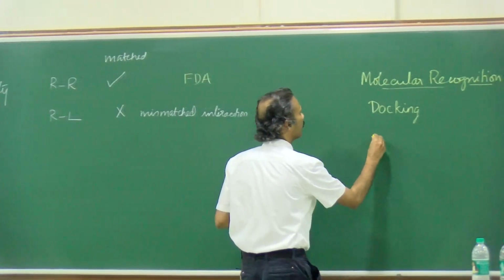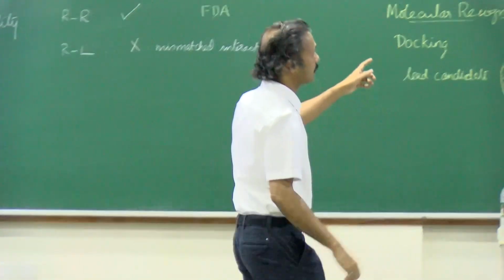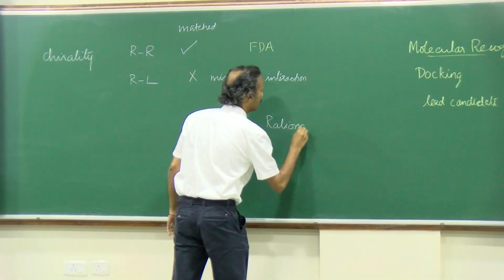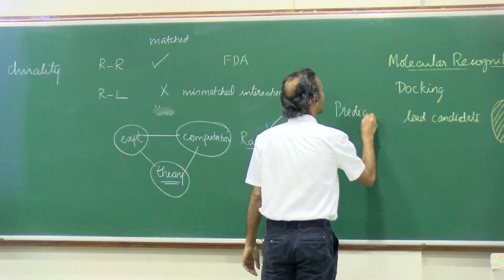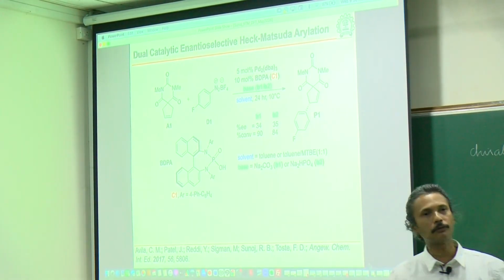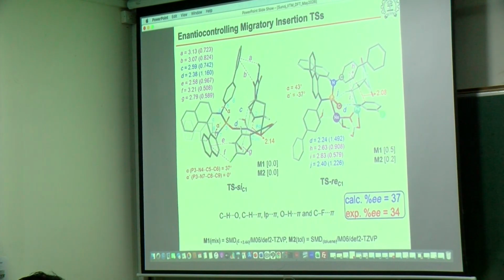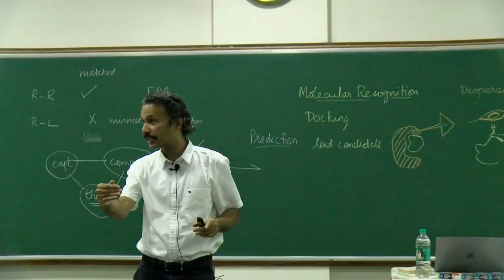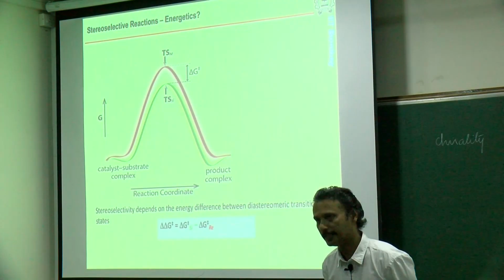Application of DFT in Chemical Reactivity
Subject: Chemistry
Course Name: IWTC Workshop_2026
Name of Presenter: Prof. R. B. Sunoj